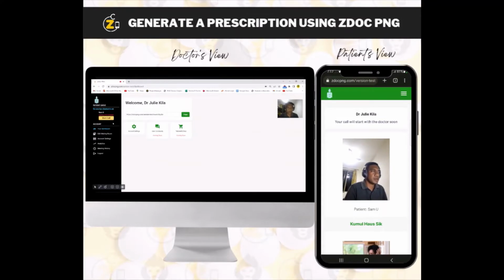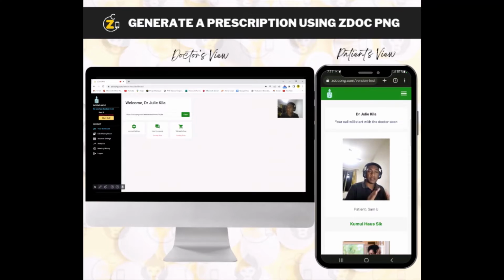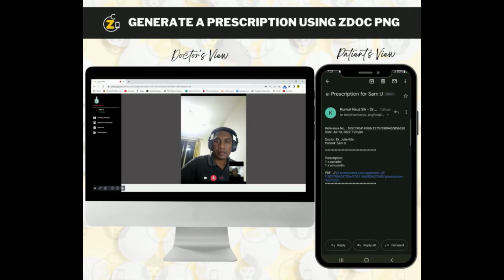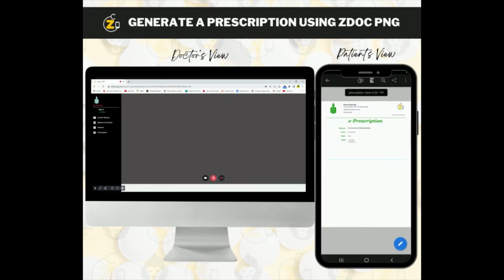e-Prescription Demonstration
Doctors generate a e-Prescription for Patients using zDoc PNG.